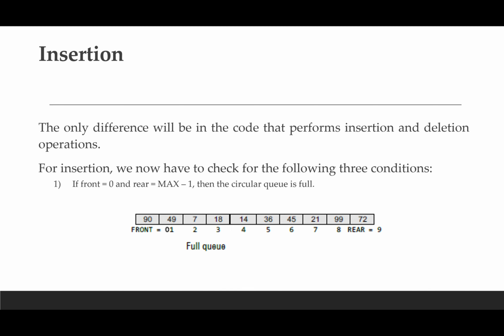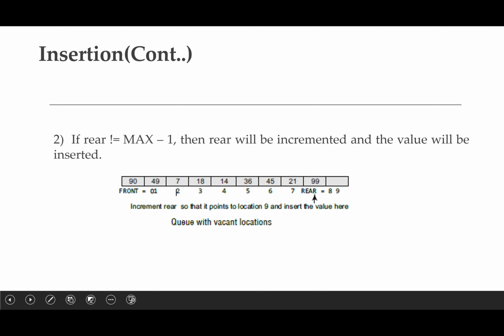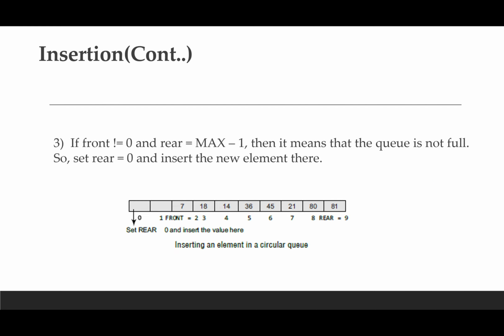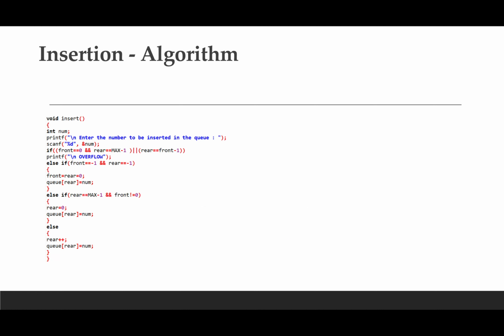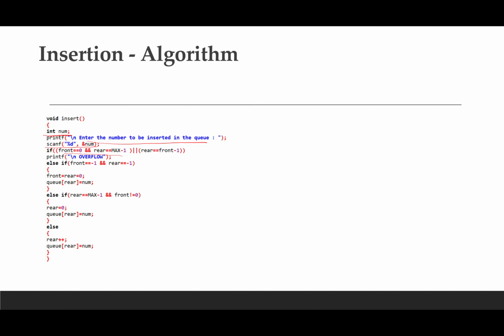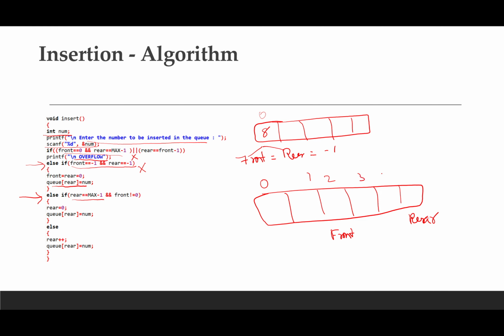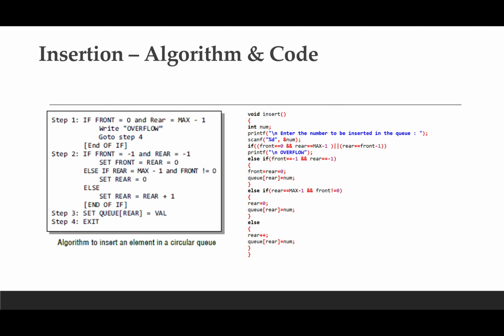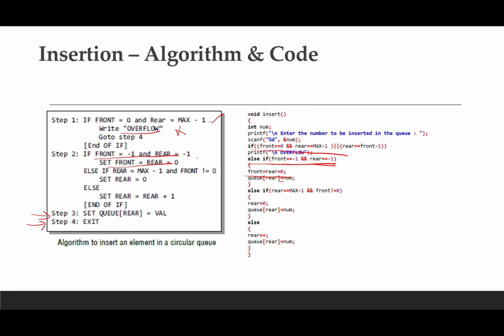58. Circular Queue - Insertion